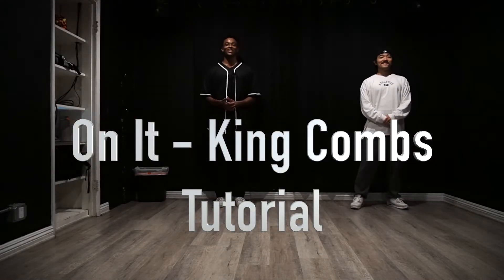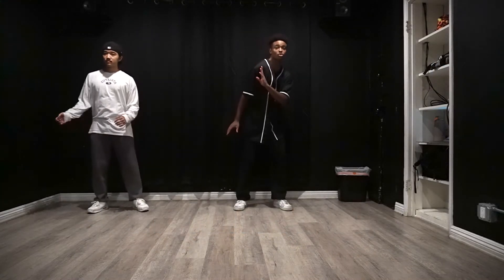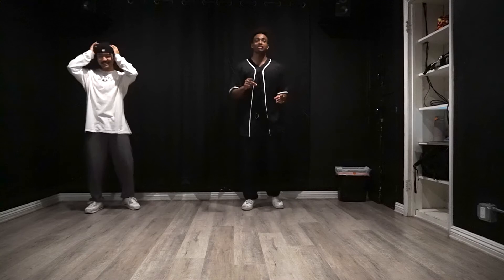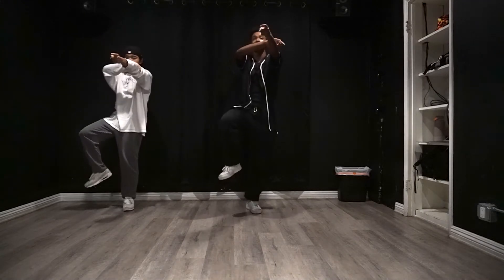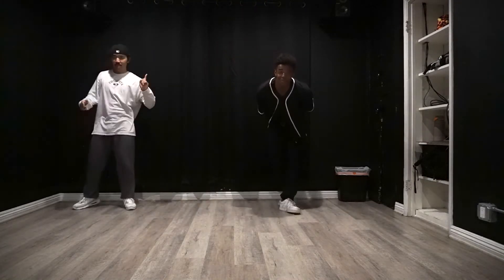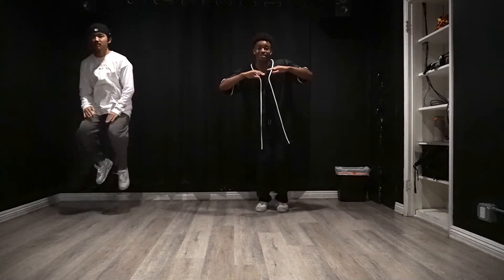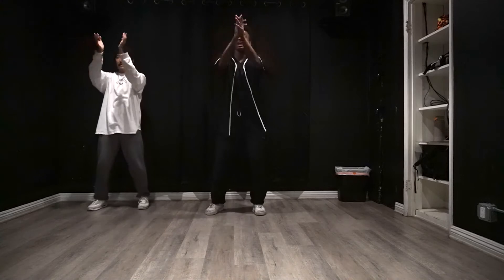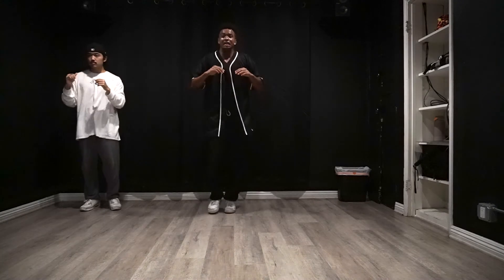On It | King Combs | Tutorial